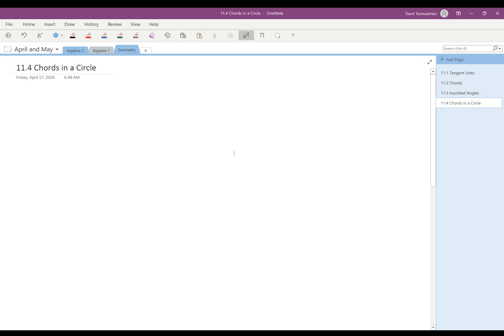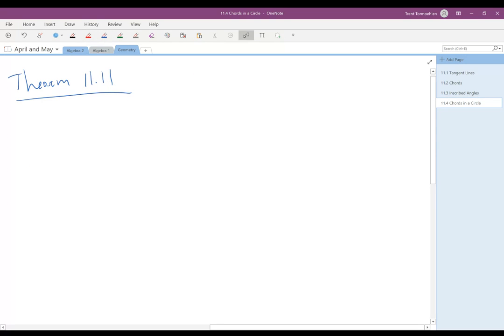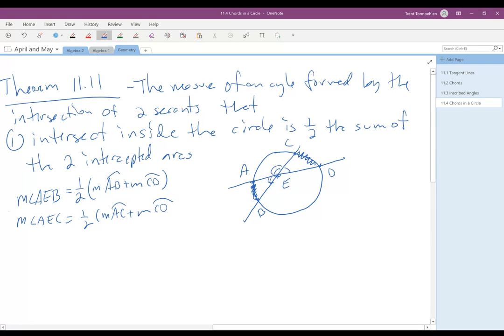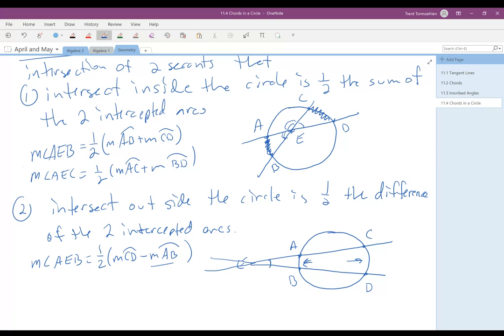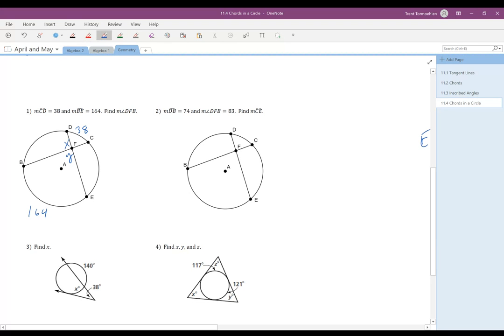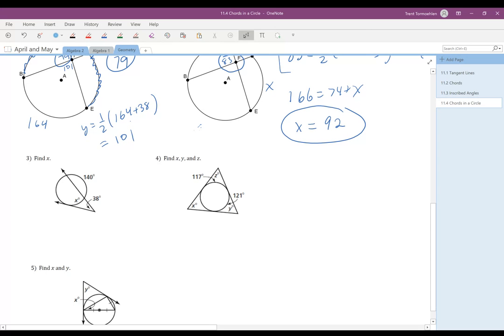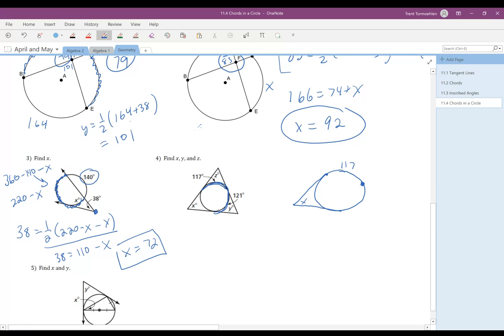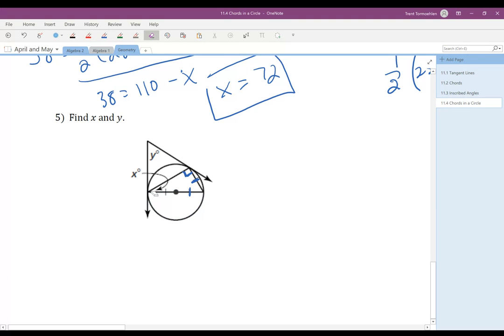Geometry Lesson 11.4 - Finding the angle between secants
Finding the angle between secants